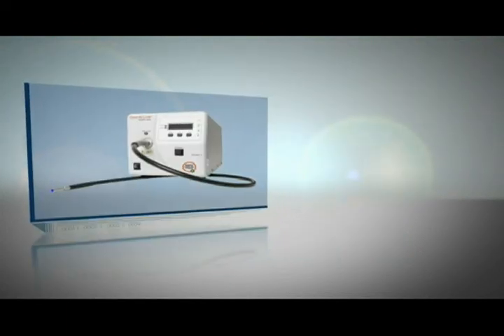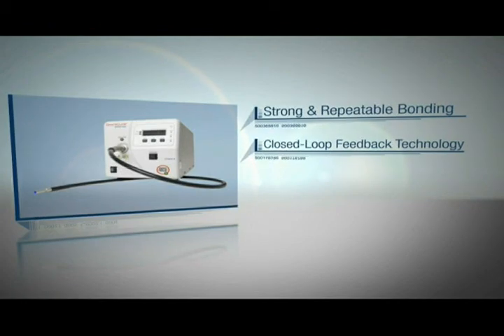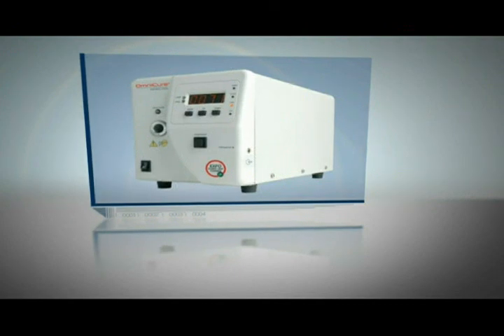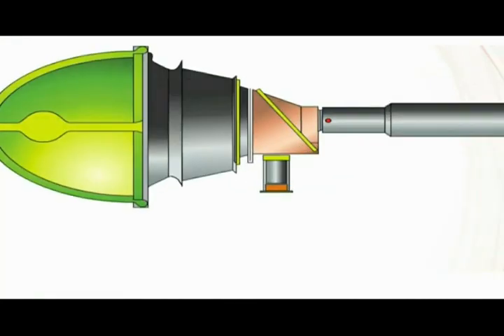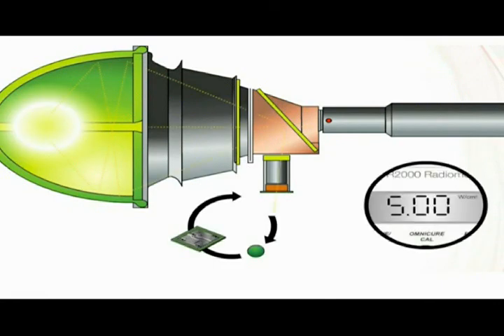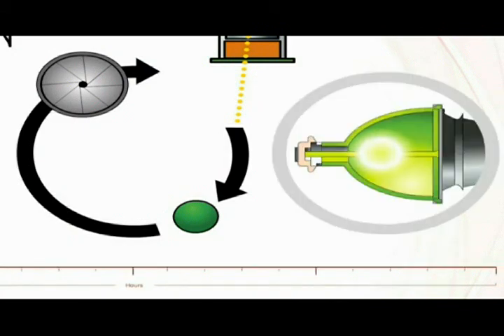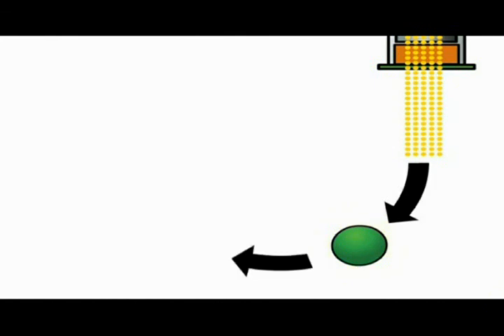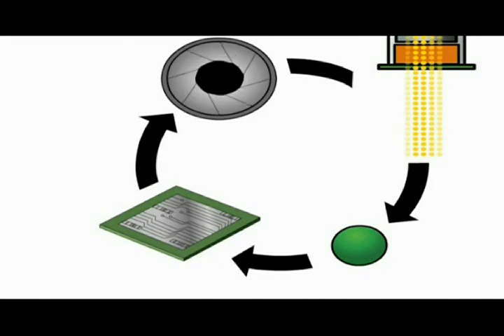OmniCure® S2000 Closed-Loop Feedback Technology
EXFO's proprietary Closed-Loop Feedback Technology is found exclusively in the OmniCure® S2000 UV Spot Curing System. It enables manufacturing process engineers to design UV curing assembly processes with higher yields on medical and high technological devices while saving on UV calibration costs.